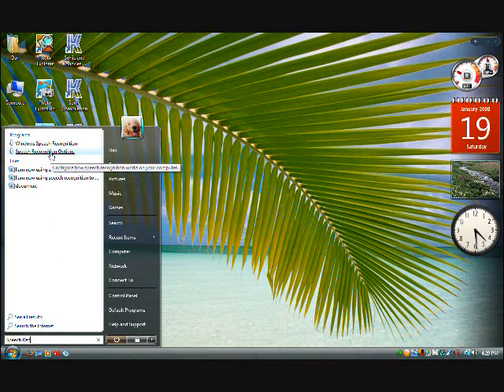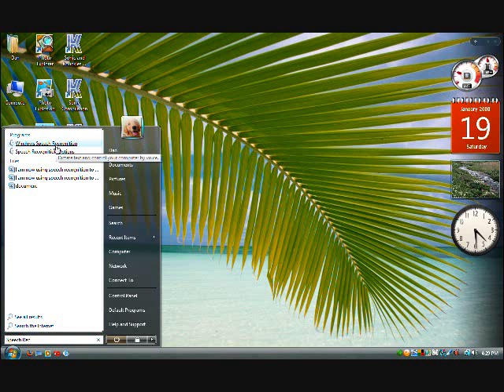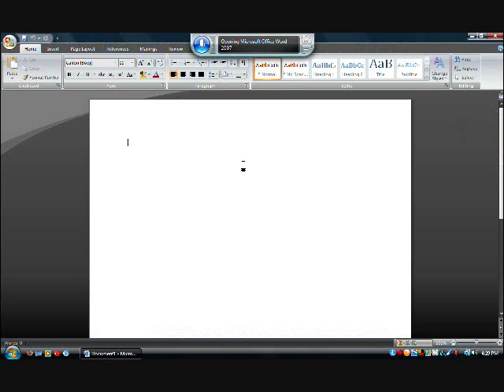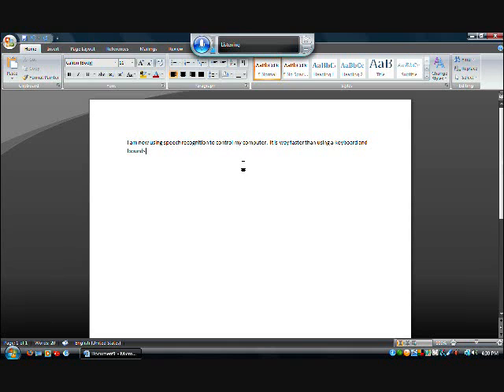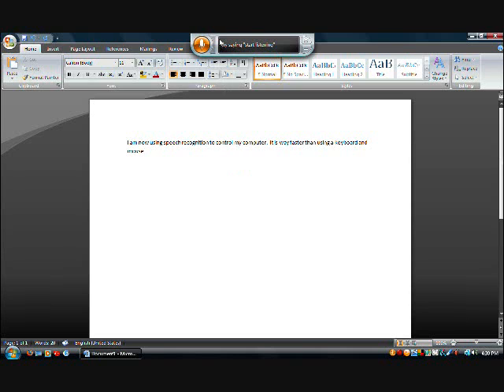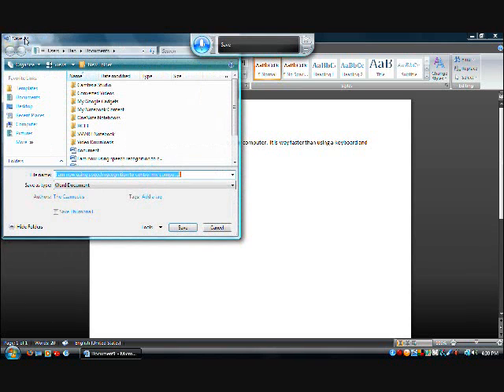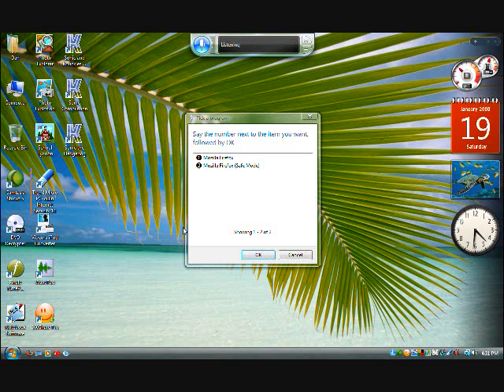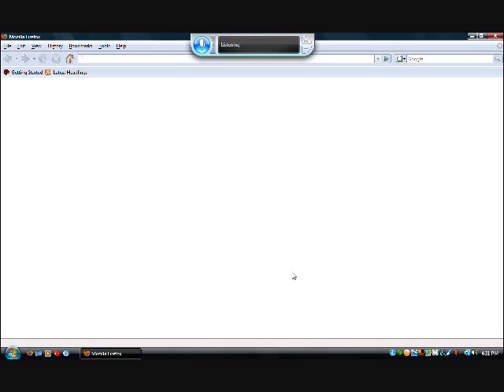Dan the Computer Man Episode 14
Dan the Computer Man Episode 14 - How to use Speech Recognition on Windows Vista
Sorry about the crappy video quality.